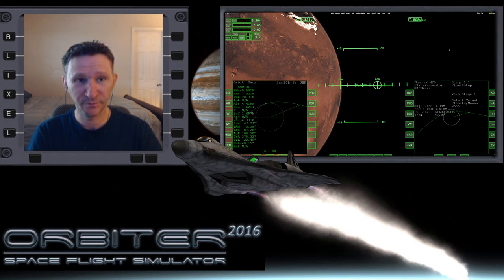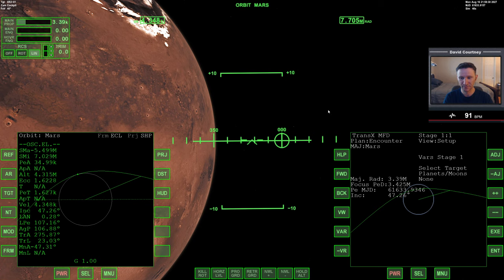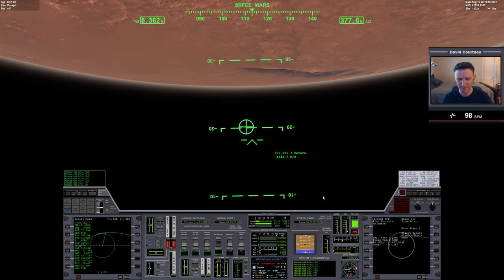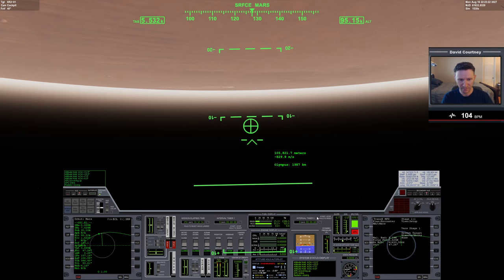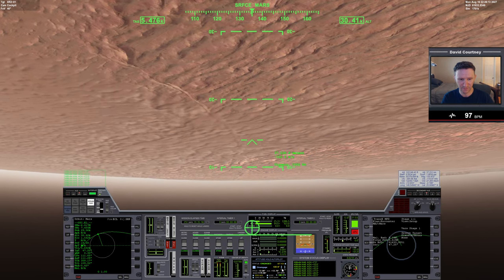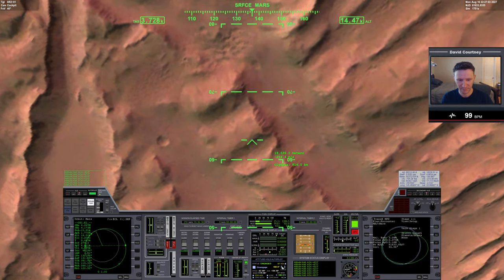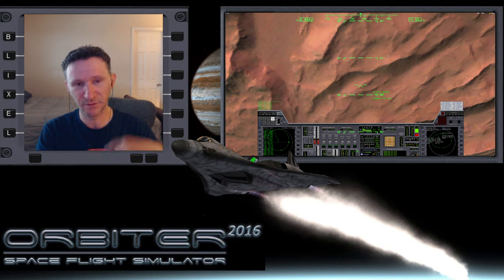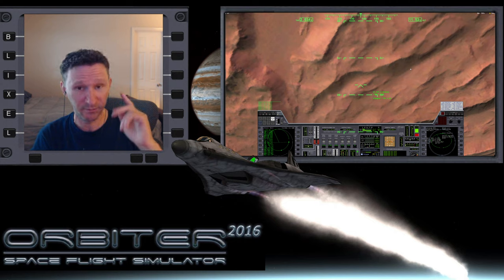Orbiter 2016 - [Part 6] XR2 Earth to Mars Base (The Do over Mission)